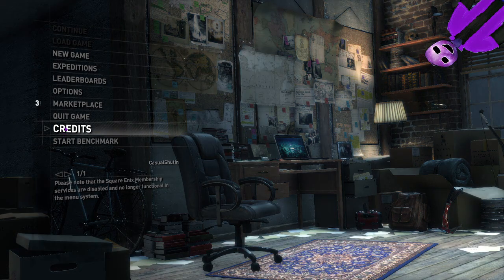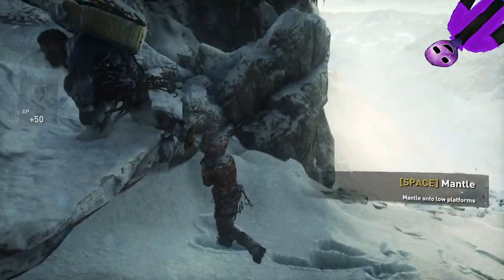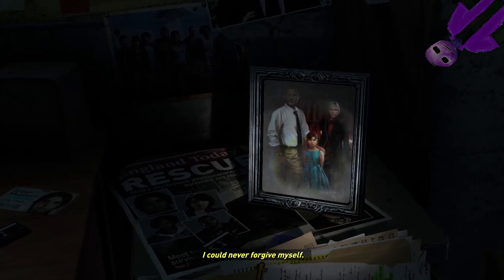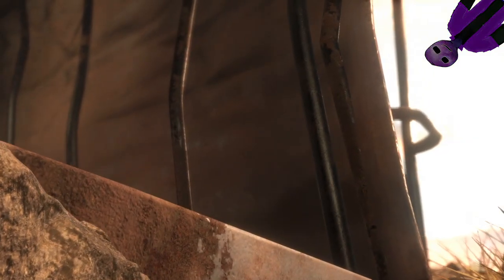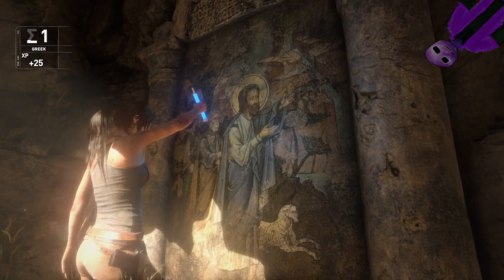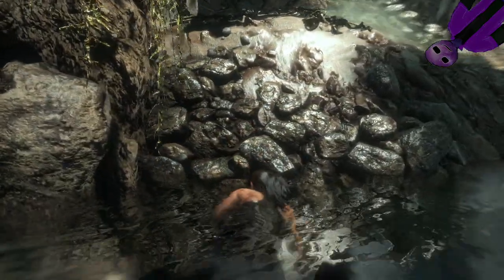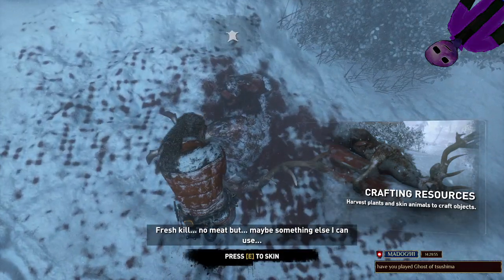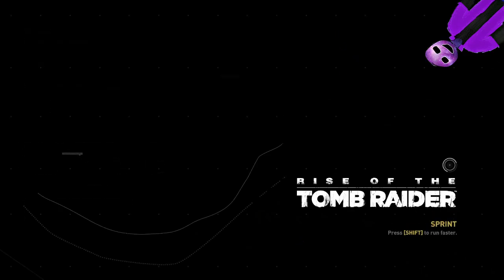rising to the occasion // Rise of the Tomb Raider - 001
funny. last game ended with burning an undead queen and this one starts off in the cold mountains.